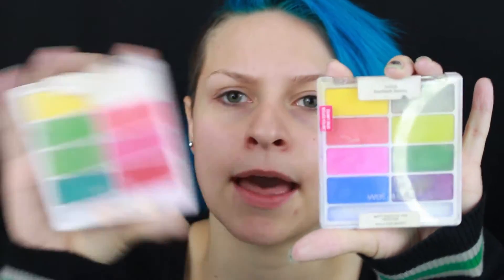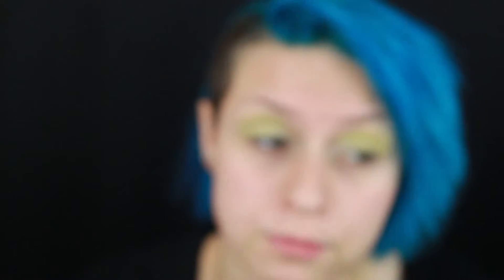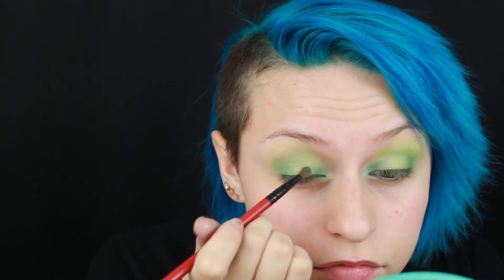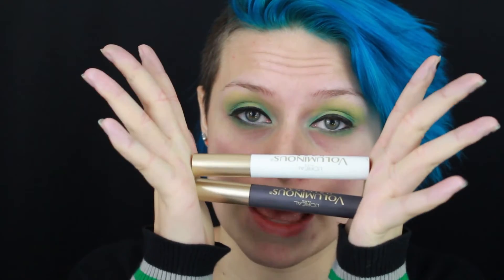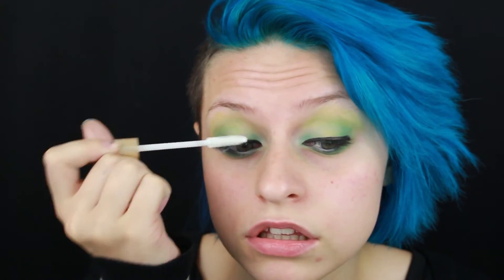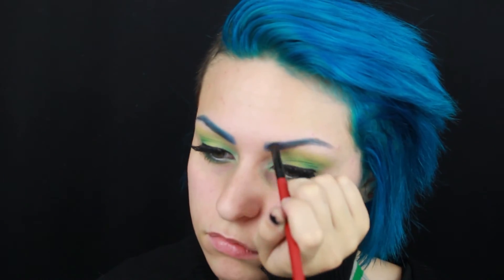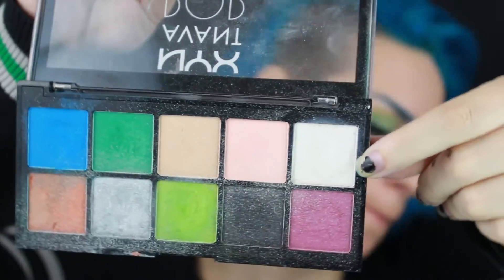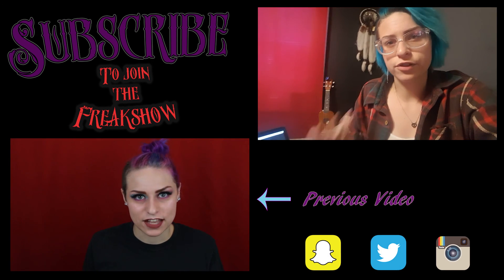Bulbasaur Inspired Makeup Tutorial| Pokemon Themed Fun!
Hope ya'll like this Bulbasaur themed makeup!!
If you've got ideas of anything you want to see me  do, then tell me in a comment!

Products used:
Wet'n'Wild palettes: "Boardwalk Boozing" and "Hemporary Solutions"
Jeffree Star Velour Liquid Lipstick in "Weirdo" (for liner)
L'Oreal Paris Infallible Eye-Liner
L'Oreal Paris Original Primer and Mascara
Morphe #48 False Lashes
Nyx Avant Pop palette "Art Throb"
Maybelline Instant Age Rewind Foundation in shade "Pure Beige"
E.L.F Moisturizing Lipstick in "Ravishing Rose"

Here's where you can stalk me!!

Home Address: ...HAHA HAHA...No.

If you've read this far down, then comment what Pokemon Go team you are/were/would be on^-^ I'm on Instinct...my friends pressured me to be on the same team as them!!D: